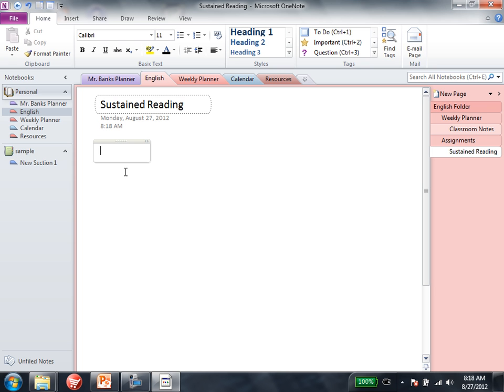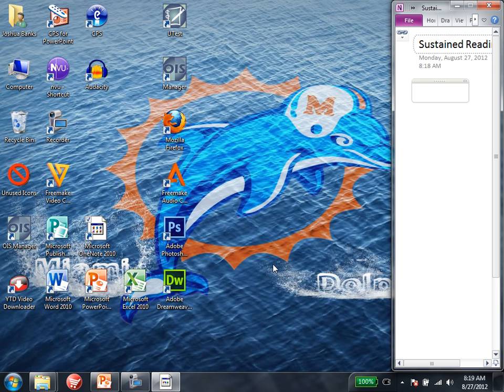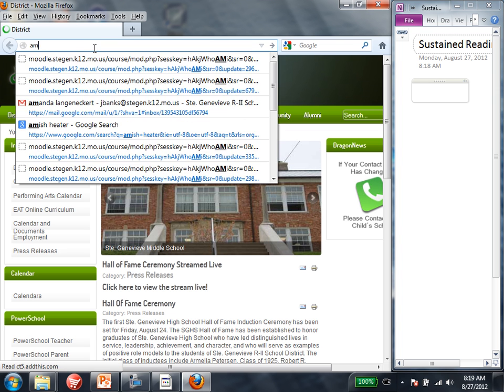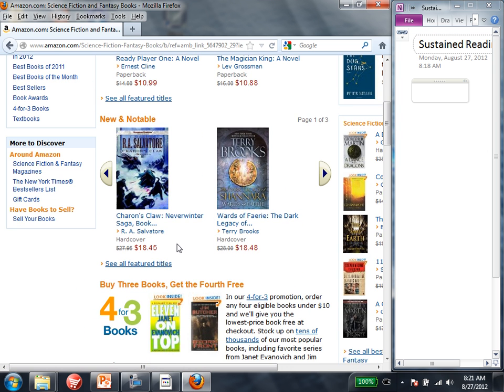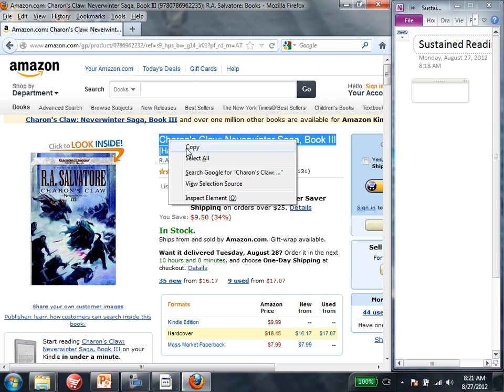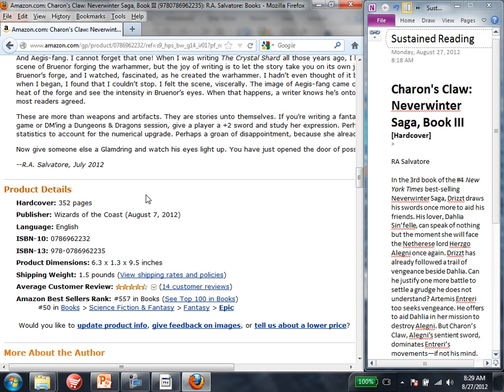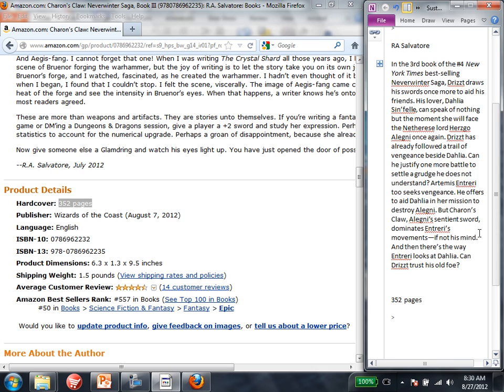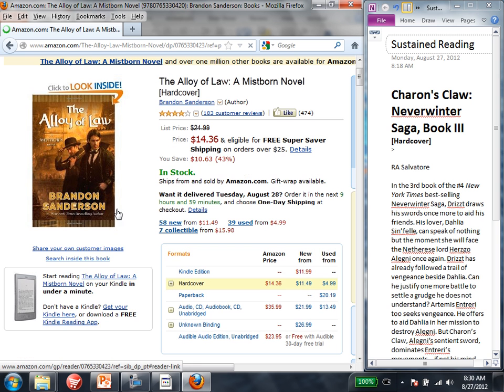Amazon Book Hit List Assignment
Students will research novels or reading material they may be interested in for sustained reading on Fridays.  They will load it into their planners for a grade and then see if our library has them or something comparable.